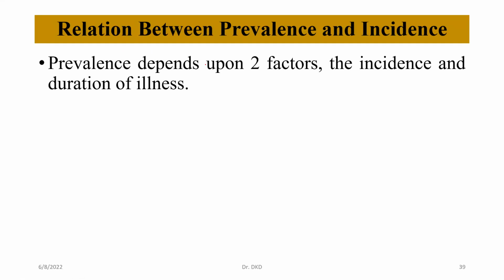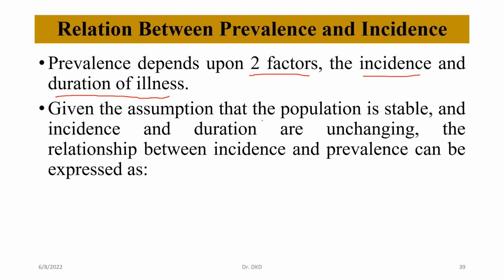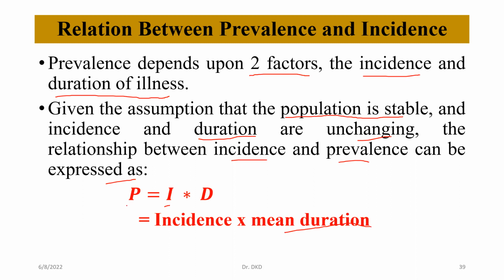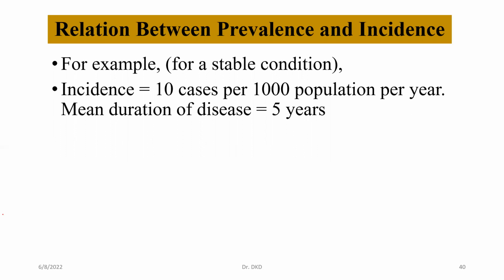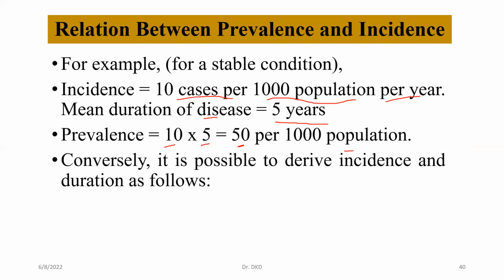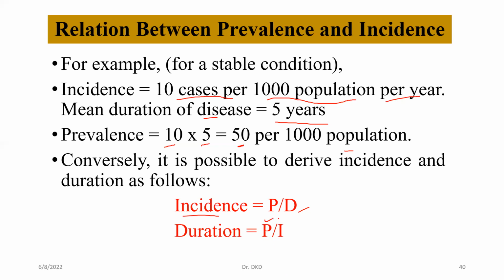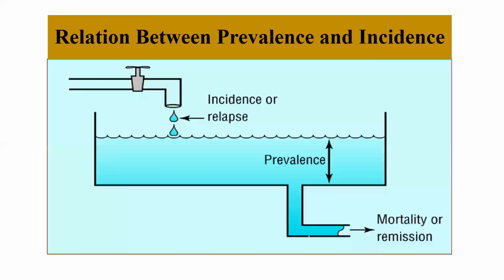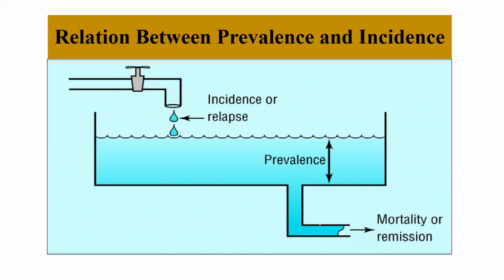Relation Between Prevalence and Incidence